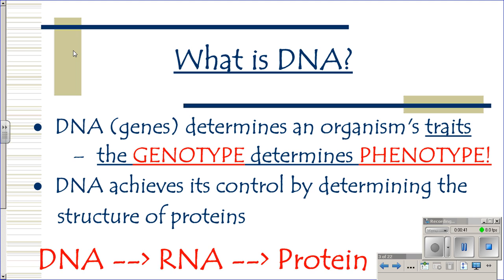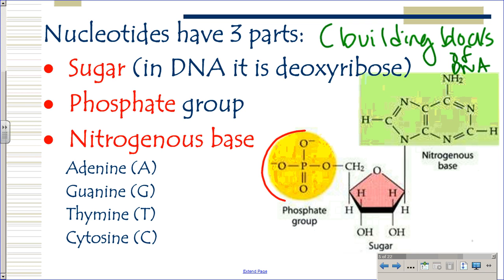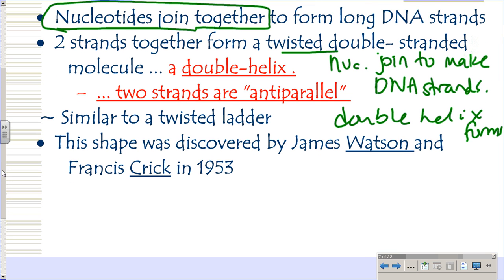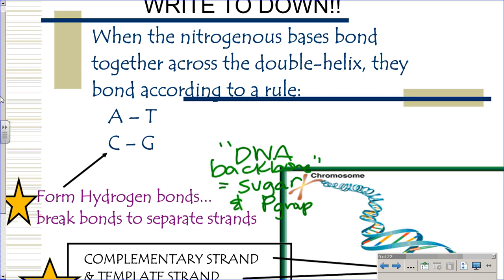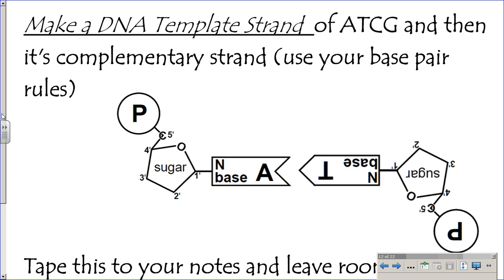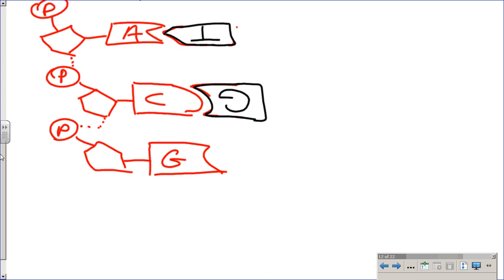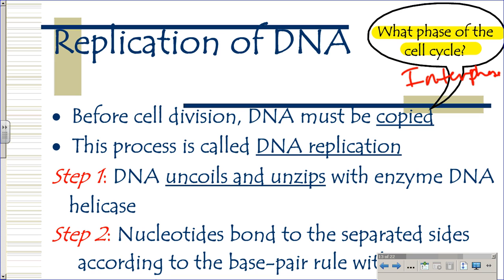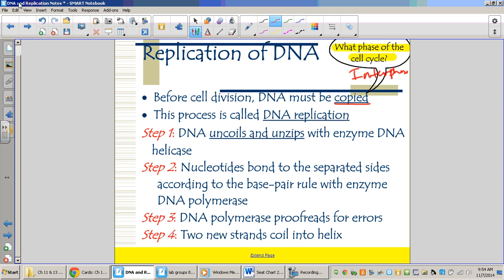DNA Structure and Function